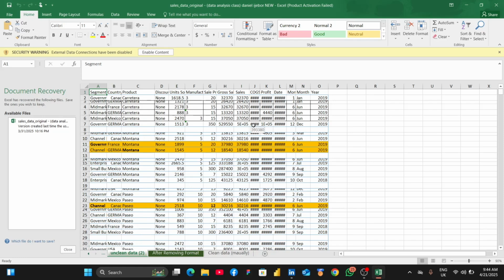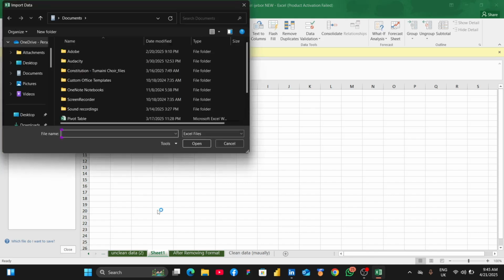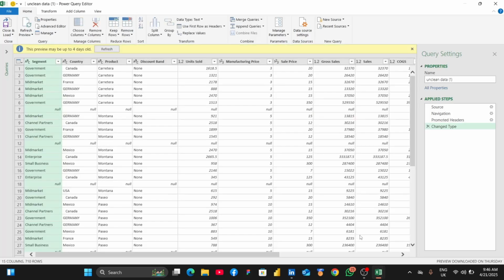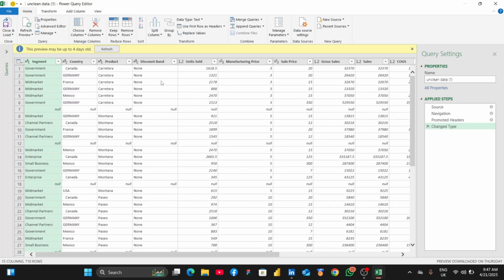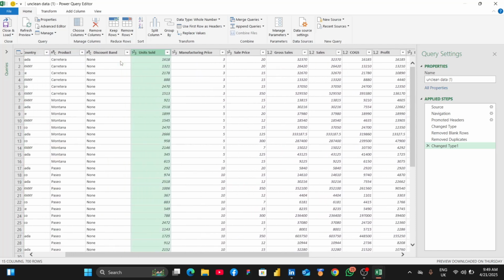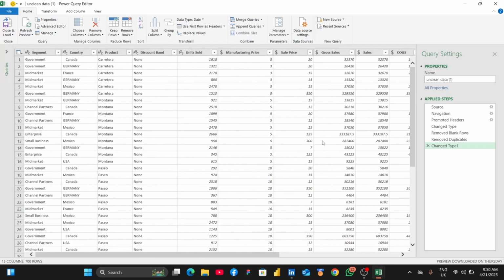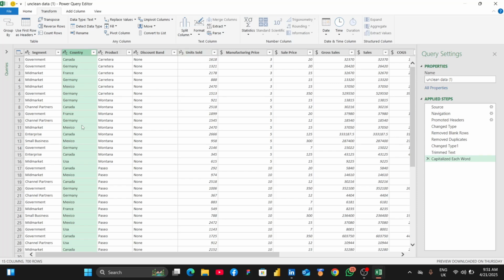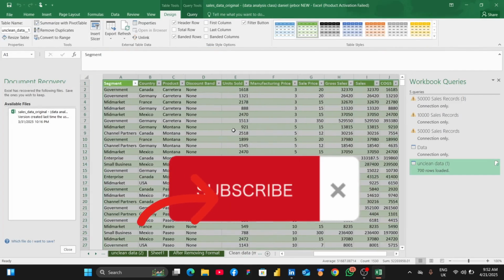Power Query Editor Tutorial: Clean Your Data Like a Pro!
(copy and past in browser)

Struggling with messy datasets? In this video, I’ll show you step-by-step how to use Power Query Editor to clean, transform, and organize your data quickly and efficiently!
Get unclean data and follow along:
🔹 Learn how to remove duplicates
🔹 Correct errors and missing values
🔹 Transform columns and formats
🔹 Make your data analysis-ready in minutes!

✅ Whether you're a beginner or just need a refresher, this tutorial will help you master the essentials of Power Query in Microsoft Excel and Power BI.

👉 Watch till the end for pro tips to make your cleaning process even faster!

Timestamps:
00:00 - Introduction
01:05 - What is Power Query Editor?
02:30 - How to import data
04:00 - Cleaning basics (remove duplicates, filter rows)
06:15 - Advanced data transformations
09:00 - Final tips and tricks
09:23 - Conclusion